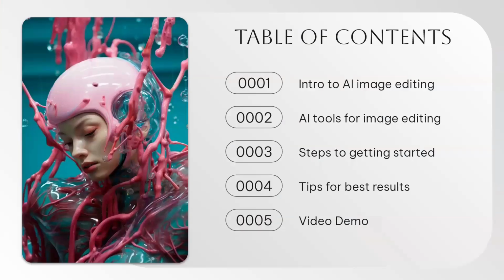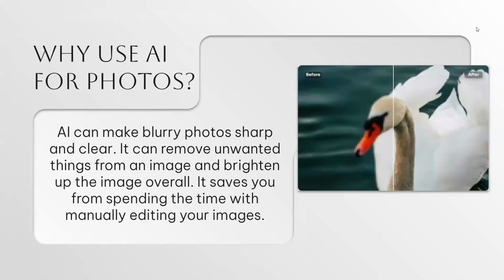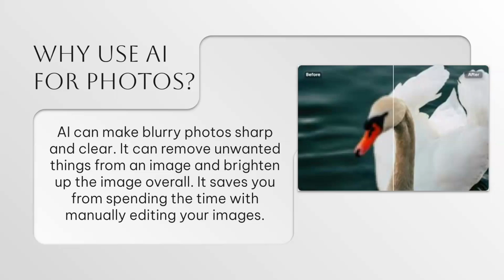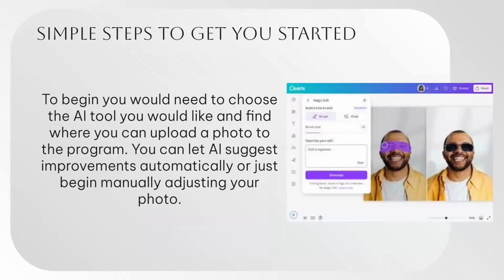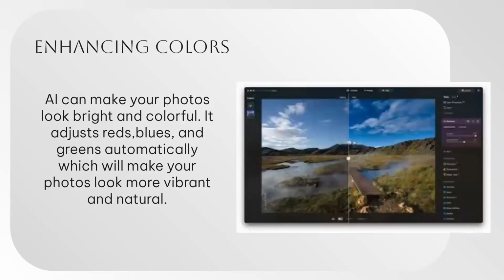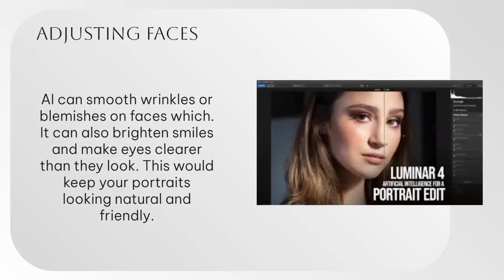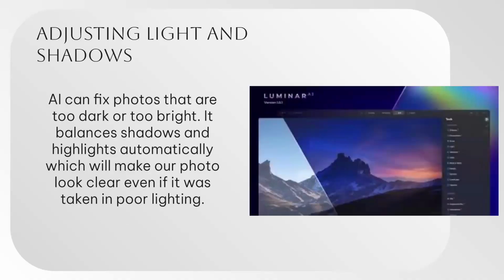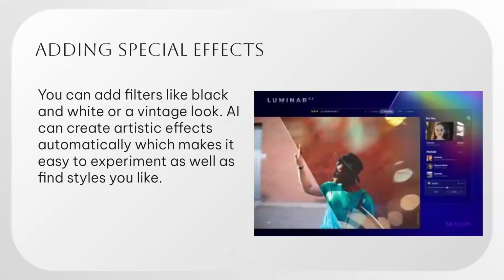AI Image Editing Made Easy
In this session, our teen tech mentors will teach you how to edit and enhance your photos using AI tools easily.

Cyber-Seniors is a non-profit organization that provides older adults with tech training using an inter-generational, volunteer model. Young people are trained to act as digital mentors to older adults who gain access to effective technology training and intergenerational communities that keep them socially connected and engaged.